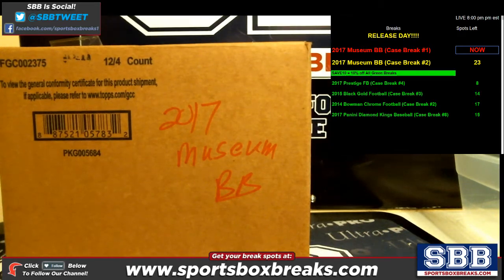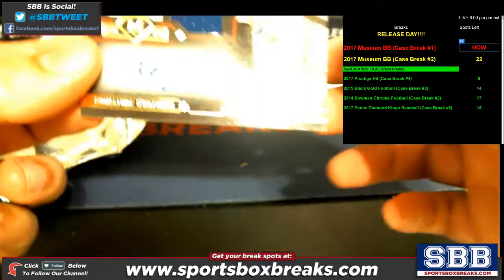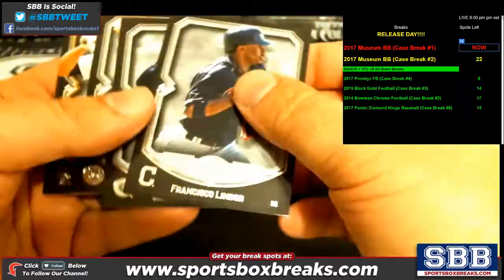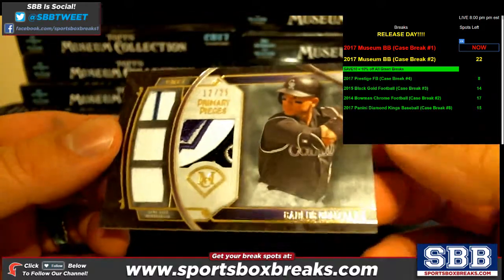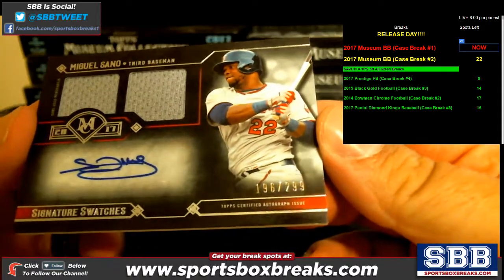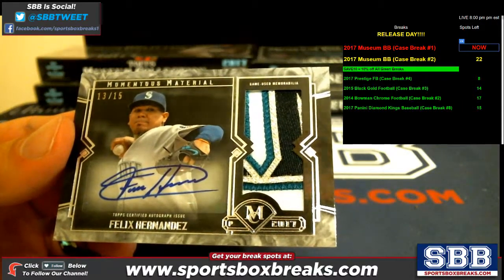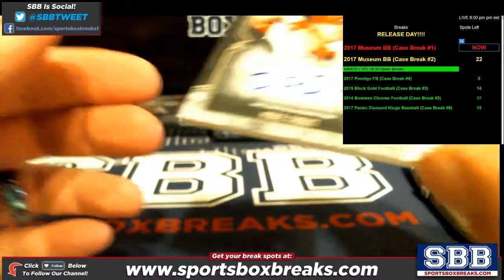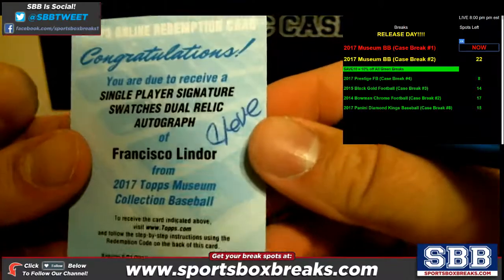2017 Topps Museum Collection Baseball Choose Team Case Break #1